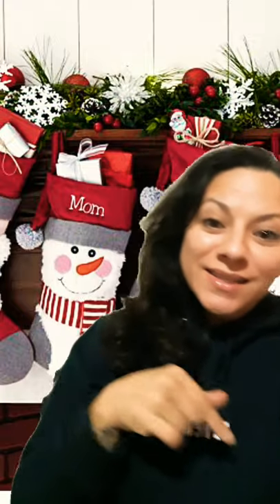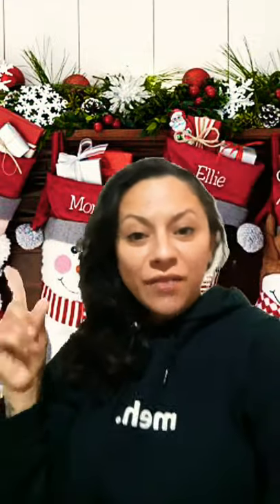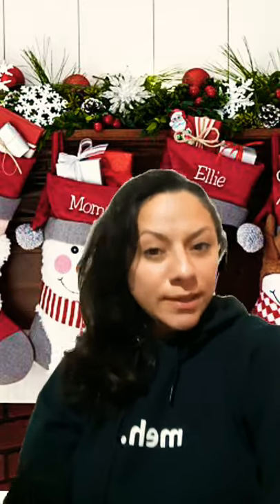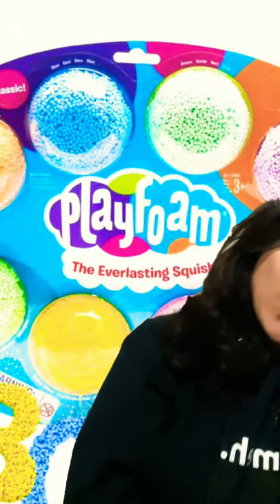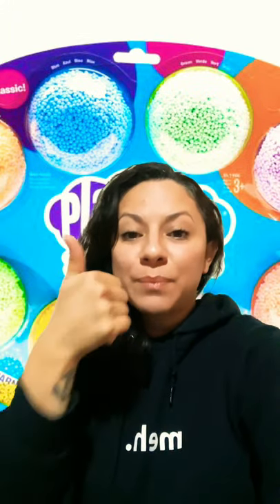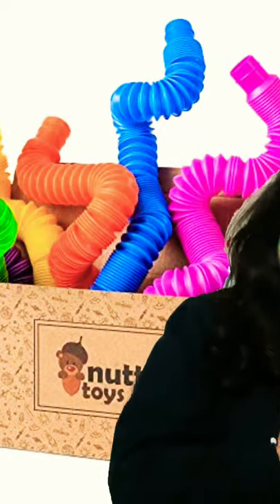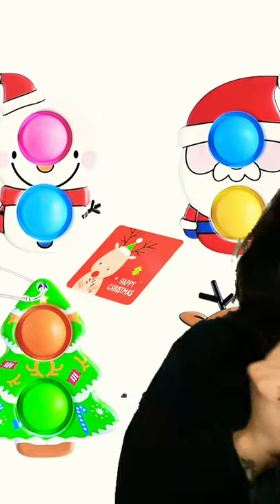CHRISTMAS STOCKING STUFFER IDEAS | AUTISM SENSORY TOYS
nutty toys

play foam two pack

pop it toys

please make sure you put my name and my name only or else package will not be delivered
Veronica Gutierrez